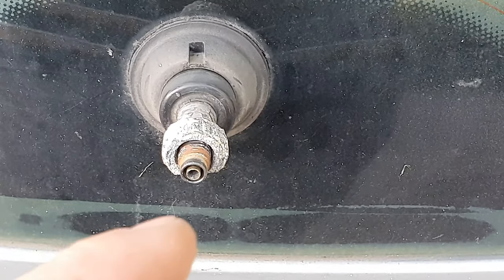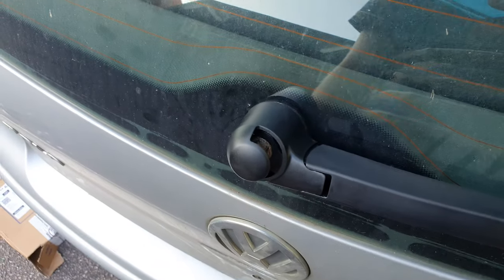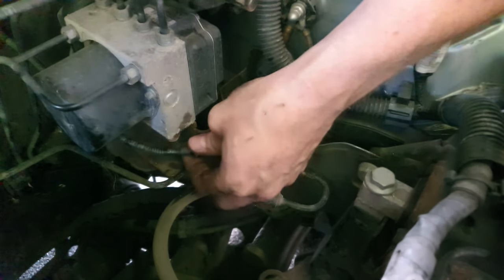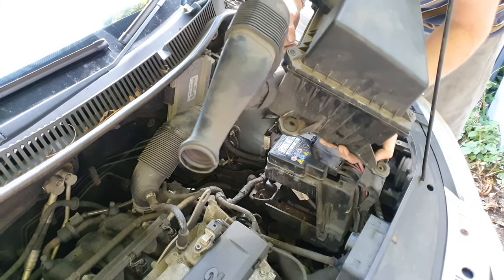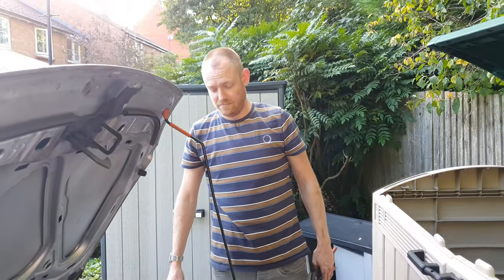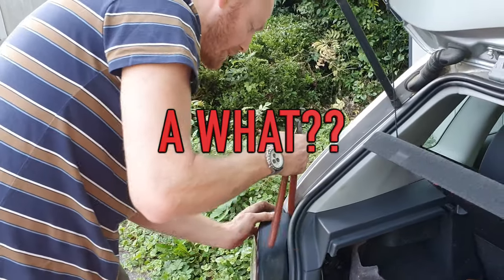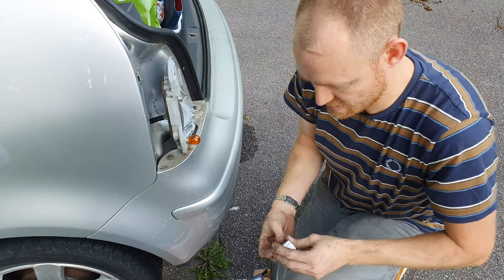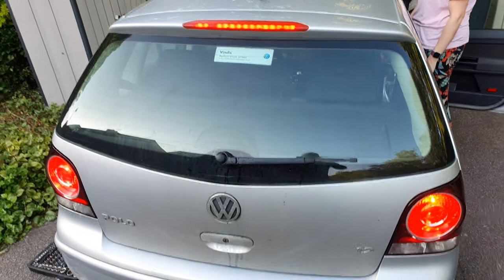How to Remove a Corroded Rear Wiper Arm and Replace Brake Light Bulbs, VW Polo, applies to most cars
Here's a video showing how you can remove a corroded stuck rear wiper arm, which applies to any car really... I did it this way, there are other methods but I find this one the easiest. First off, you'll have to break the main wiper arm off from the metal bush.

This turned out to be a bit more than a 5 minute job due to other complications as you'll see in the video!

Big thanks to my Lil Sis for helping out and doing some fine camera work!

I also replaced both the side brake light bulbs as neither of them were working, and you'll see why in the video!

Enjoy, and don't forget that my videos show the way that I do things, not necessarily the way they should be done!